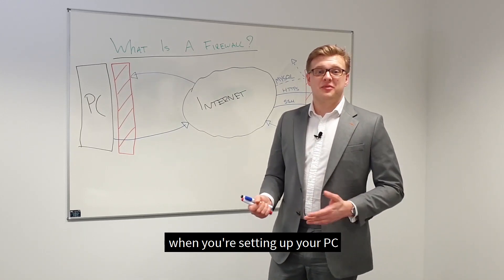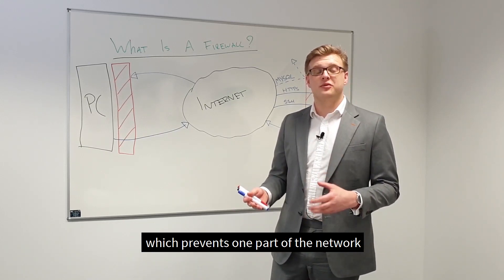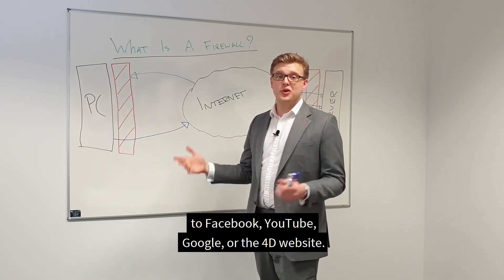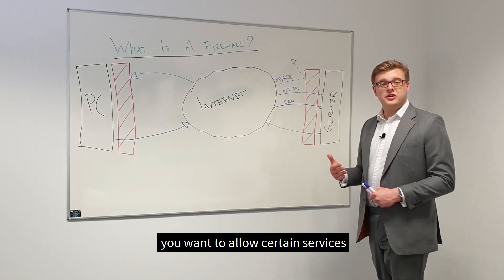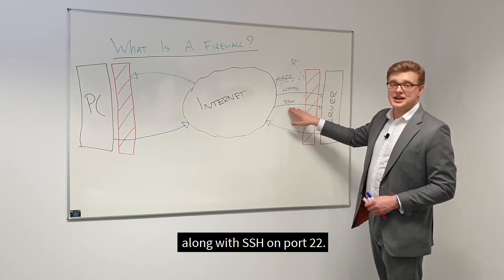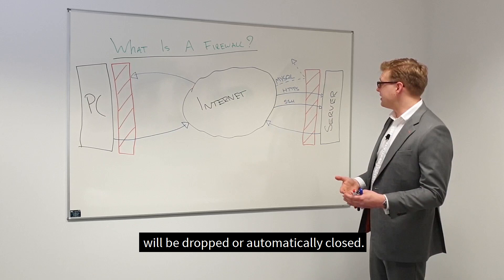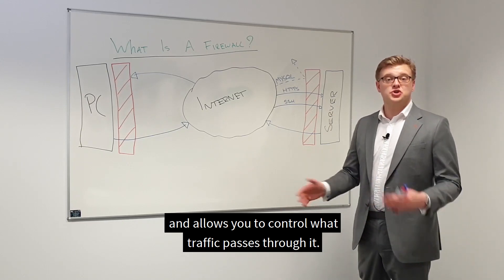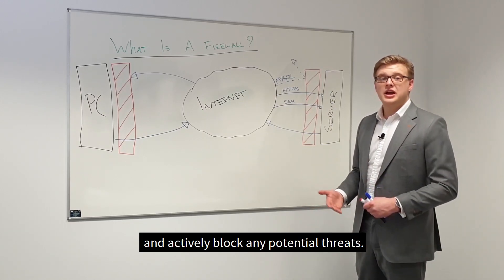Firewalls explained: How does a firewall work?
If you're using a firewall (software or hardware) hopefully it’s doing its job of stopping potential intruders. But how does it actually work?

4D’s Founder and Technical Director, David Barker, gives his explanation in this latest instalment of our Cyber series.